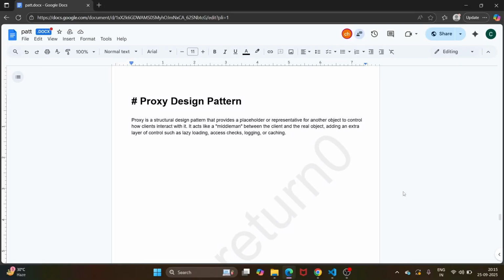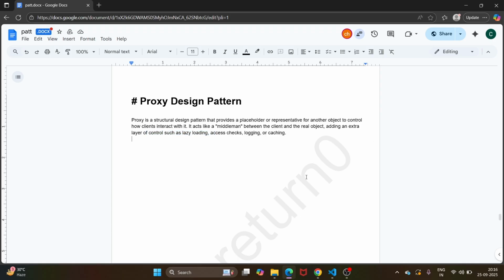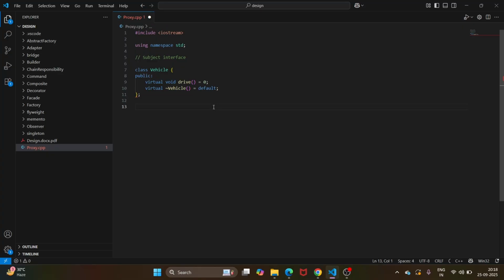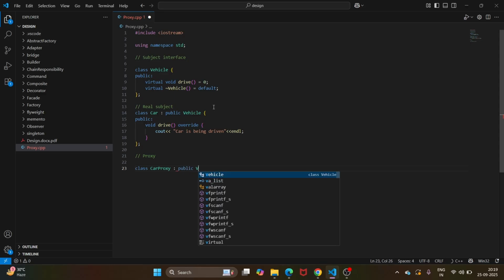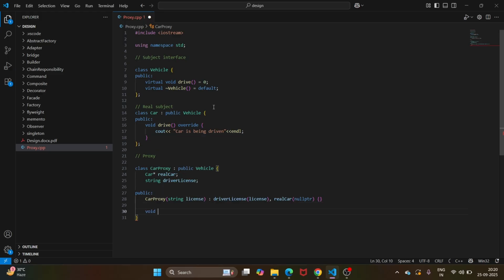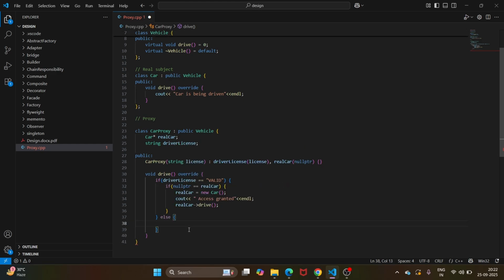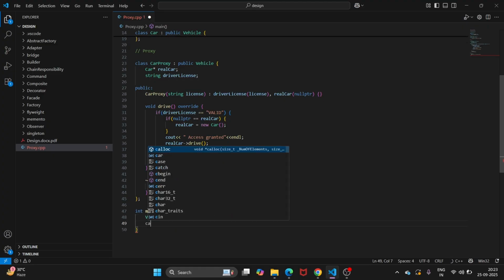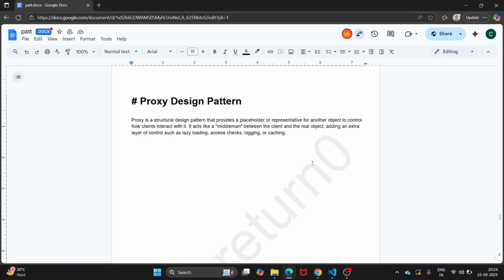Proxy design pattern in C++ | Proxy pattern for interview preparation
Proxy design pattern in C++ | Proxy pattern and interview questions and answers